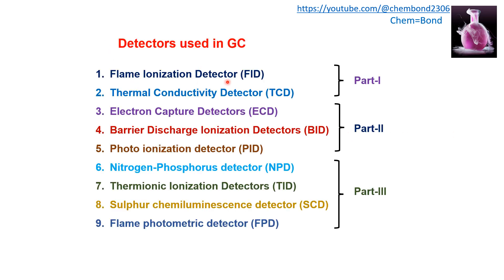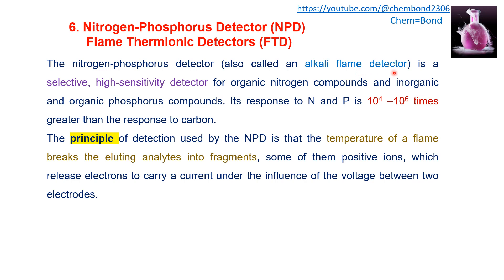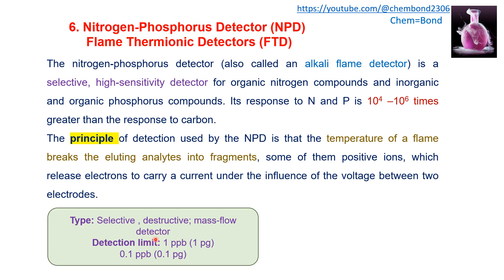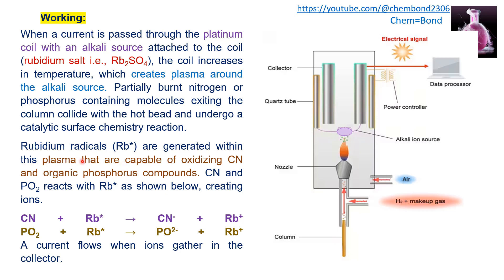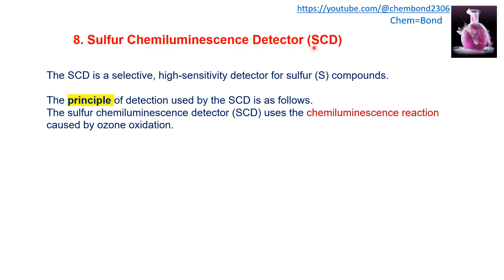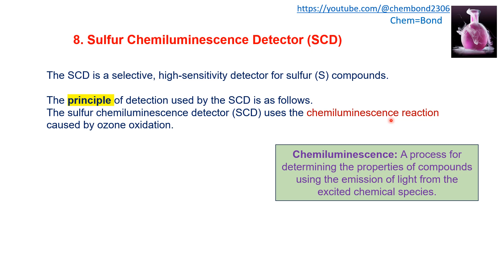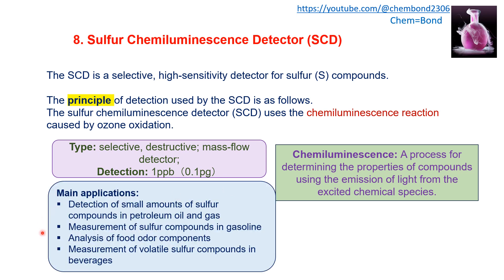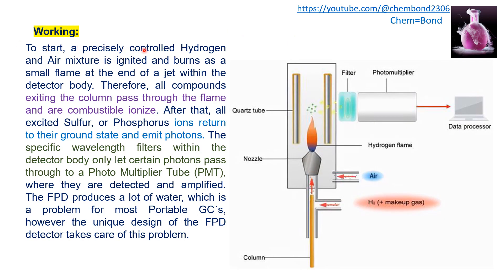Detectors used in Gas Chromatography (Part III)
Nitrogen-Phosphorus Detector (NPD), Flame Thermionic Detectors (FTD), alkali flame detector, Thermionic Ionization Detector (TID), Sulfur Chemiluminescence Detector (SCD), Flame Photometric Detector (FPD)